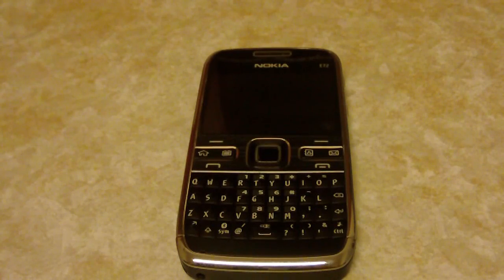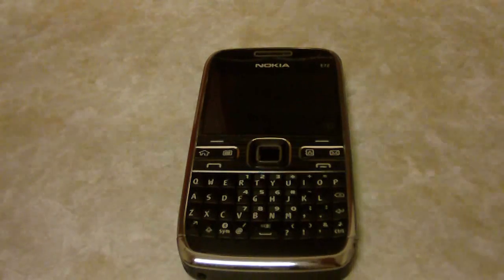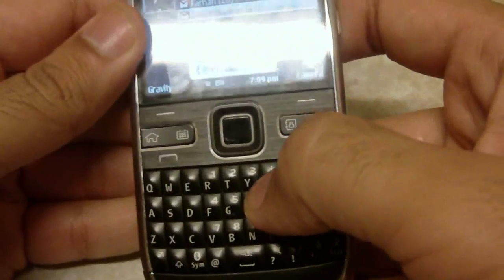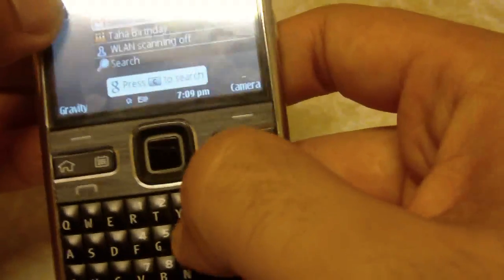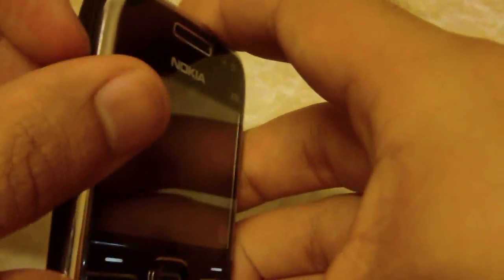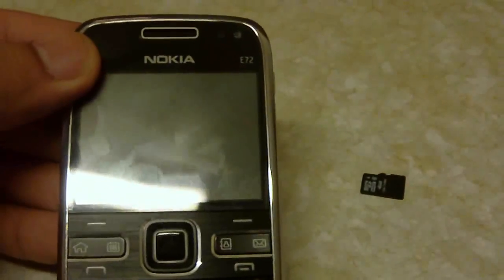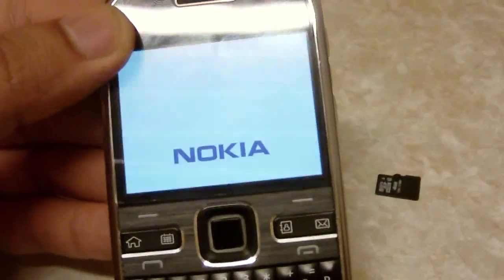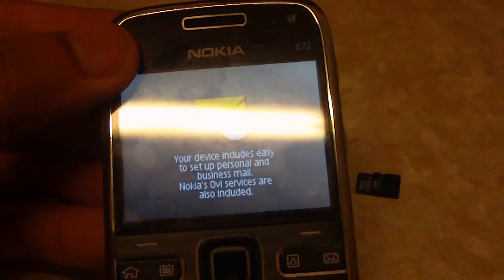Nokia E72 Hard Reset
How to HArd Reset Nokia E72